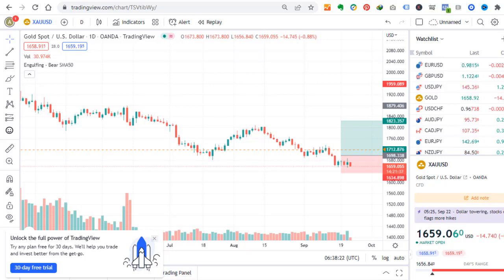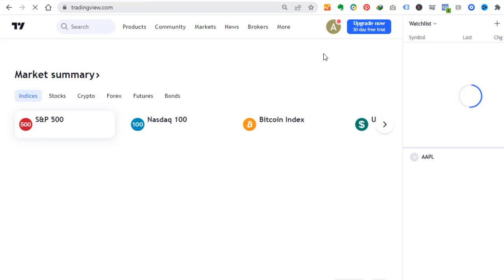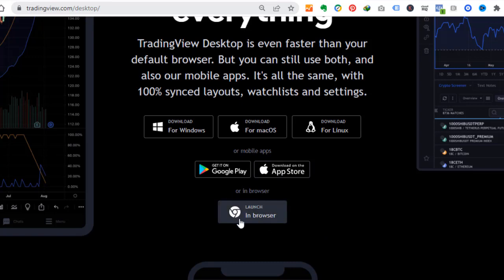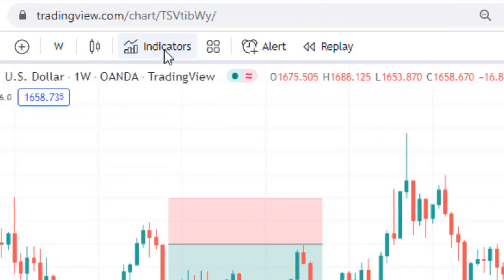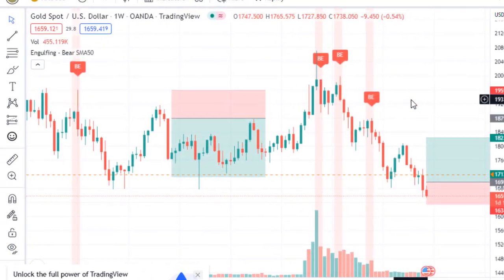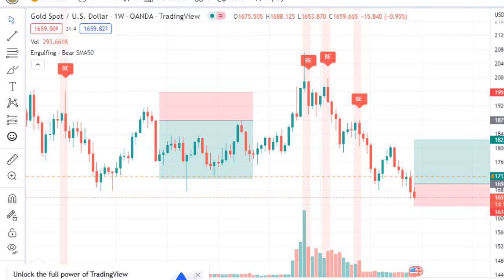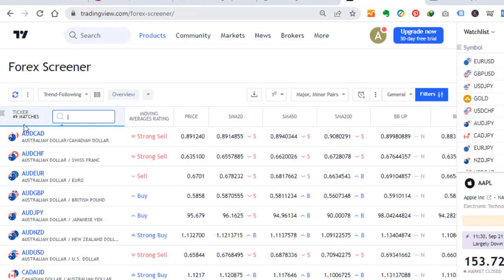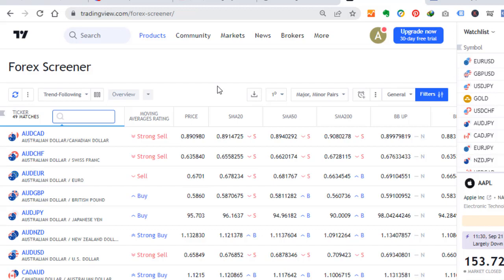How to use Trading View (Day Three)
Here is day three of our three-day free mini class on Tradingview. If you like to know more about how to analyse the market and pick profitable trades, you can join our mentoring program at the Forex Trading Inner Circle.

If you are already a paid member and you have not completed your training, please do so to have access to the new tool we are bringing by the last quarter of this year.